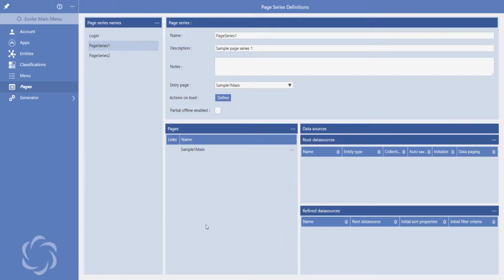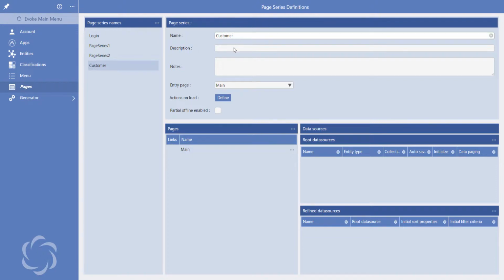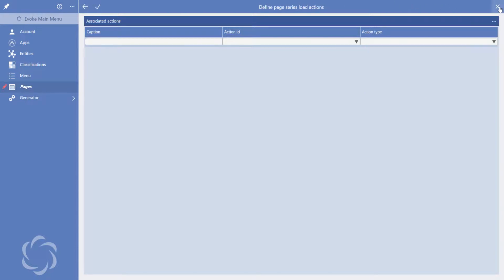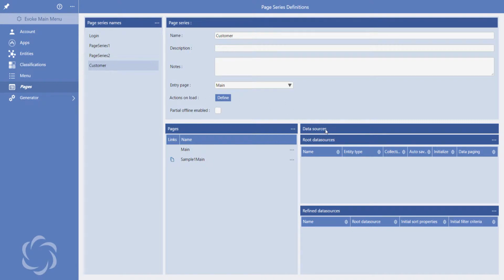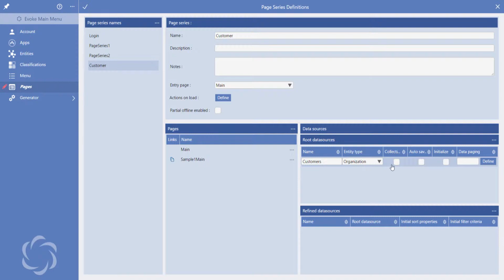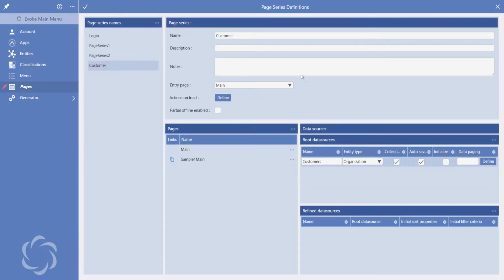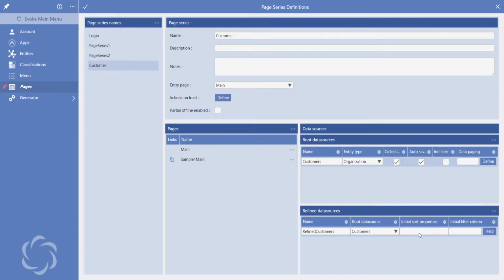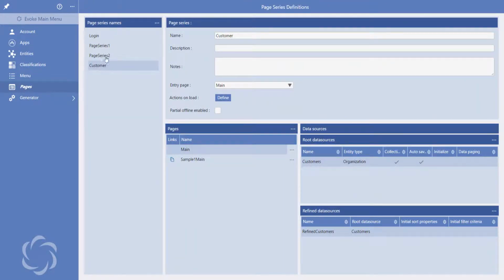Evoke Page Series Training Video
Page Series Evoke Training Video